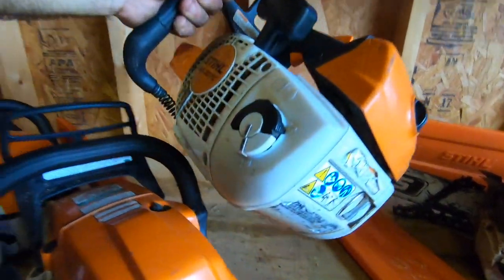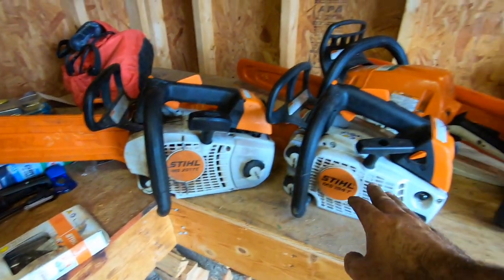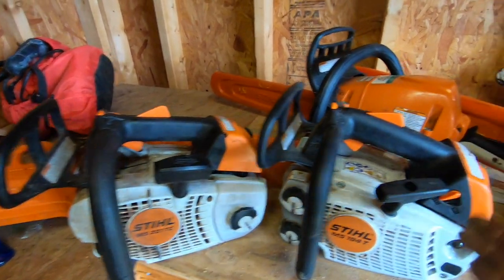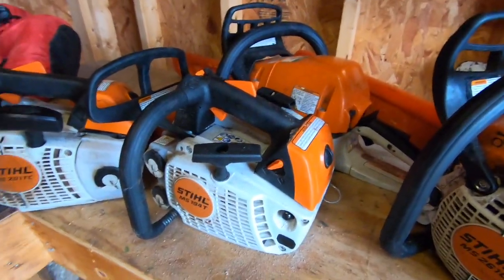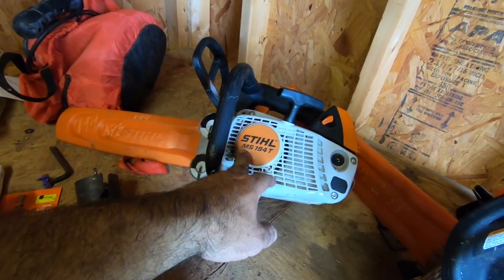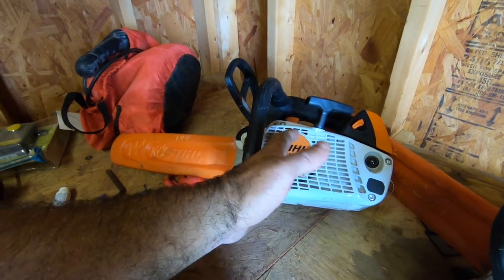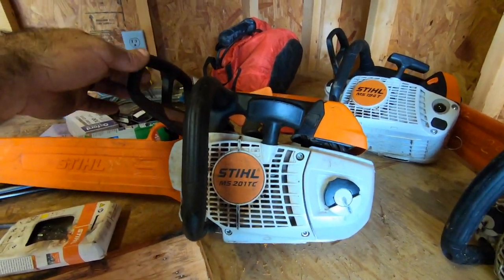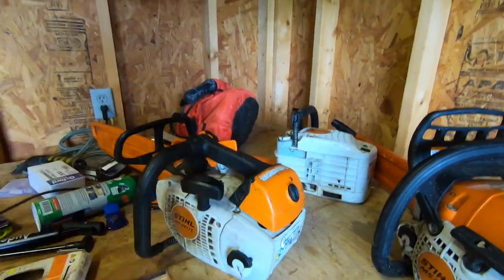Is the STIHL MS 194T worth buying? | Tree Guy Opinion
We purchased this Stihl 194 because our local dealer didn't have a Stihl 201tc so we tested this 194t for an entire week.  Here is my opinion on it,  now you guys know I've owned t540xp husqvarna, echo 355t,  echo 2511, stihl 192 and a stihl 200t.

Kenny's Tree Removal, LLC
🧔🏻 Kenny Sanchez founder/owner of Kenny's Tree Removal,  a full tree service company  specializing in the removal of trees in difficult/tight areas, including dead, diseased, hazardous trees, causing obstruction or for improving aesthetics.
Our services include tree removal,  tree trimming,  tree pruning,  stump removal or grinding,  land clearing and grading.

Offering both residential tree services, and commercial tree service. We are fully insured and licensed and owner on every job.   For more detail or to schedule a quote with our company please visit our
All comments will be reviewed by page administrator and may be deleted if deemed inappropriate. Comments which are off-topic or offensive will not be posted. We will not allow negativity on our channel.

Did we chip the whole tree? Tree removal in Fuquay Varina Nc, using our large Bandit 1890xp and our T66 Bobcat skid steer.